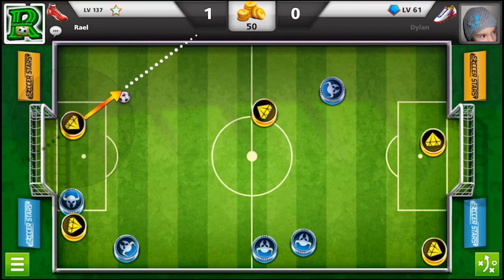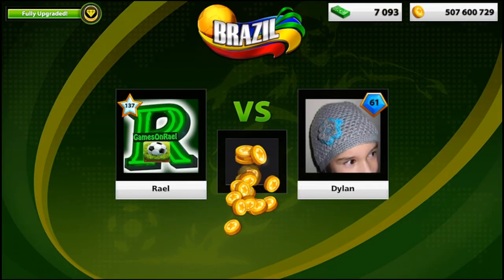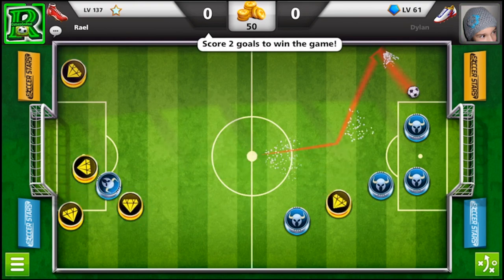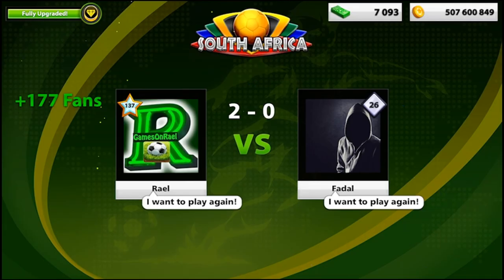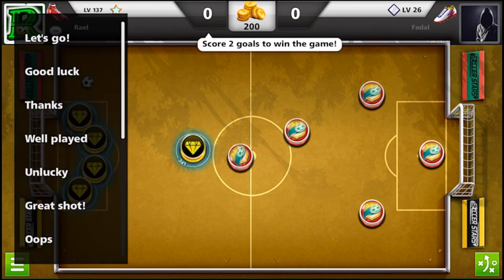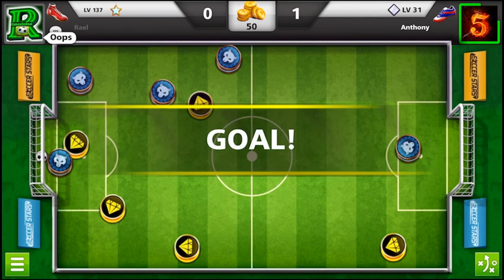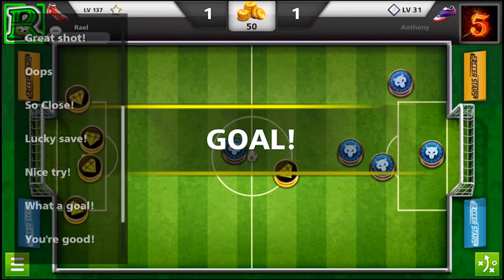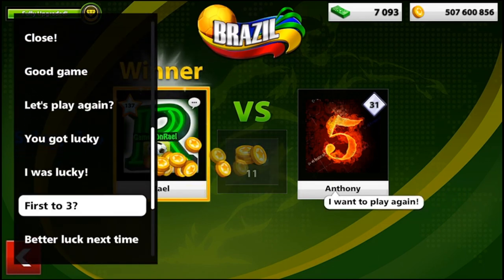SOCCER STARS Finally NEW Subs With New Skills Making Indirect Best Goals EVER! #1 💪🏼🔥✅😎👍🏼 WOW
SOCCER STARS Finally NEW Subs With New Skills Making Indirect Best Goals EVER! #1 Not ALL IN - Not 8 BALL POOL . + Tips & Tricks
No Hack .

8 Ball Pool 200M Giveaway & Soccer Stars 16M ACCOUNTS - Thank YOU SO MUCH